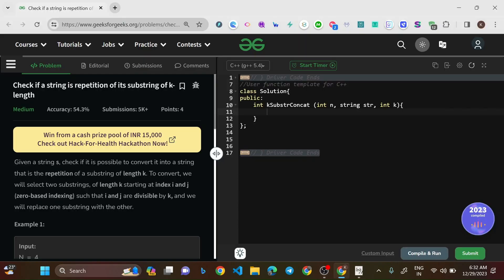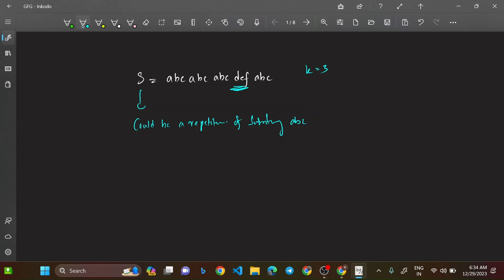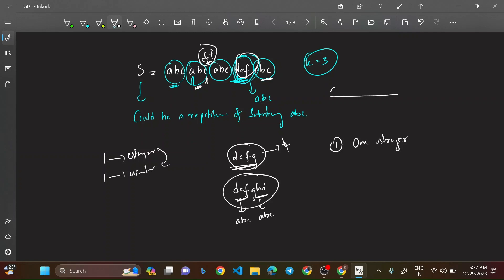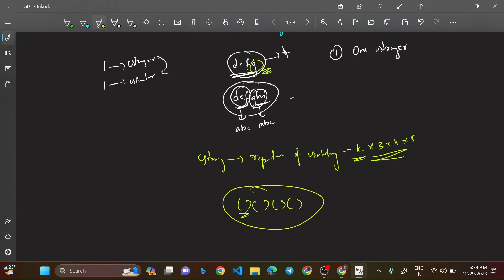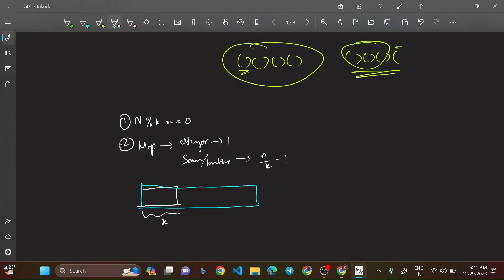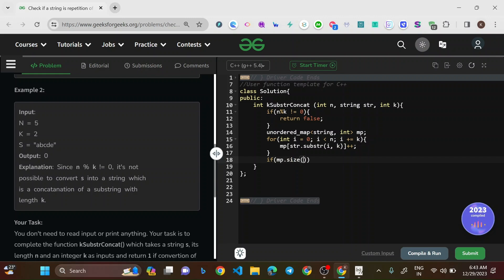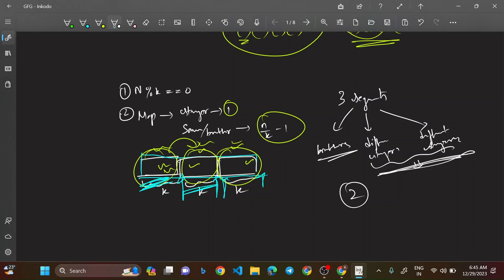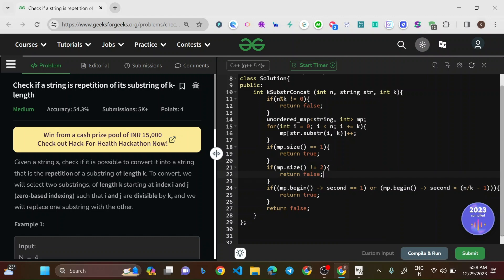Check if a string is repetition of its substring of k-length | 🧑‍💻 C++, Java, Python | Hashmap | GFG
Today's problem is "Check if a string is repetition of its substring of k-length" which is a medium level question.

In this video, I will explain a simple solution using Hashmap to solve this problem which is both time efficient, O(N), where N is the size of the Matrix and space efficient, O(N).

00:00 Introduction to the problem
01:10 Framing the approach to solve the problem
08:34 Framing the code